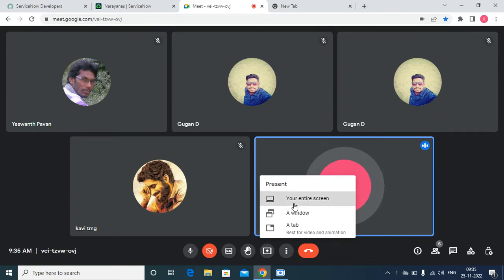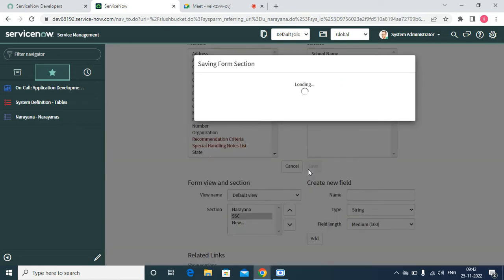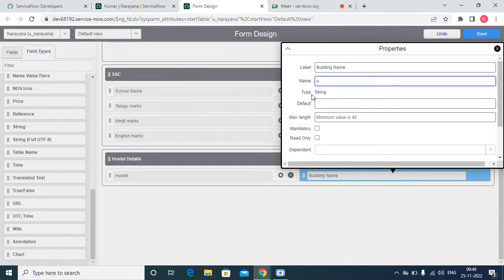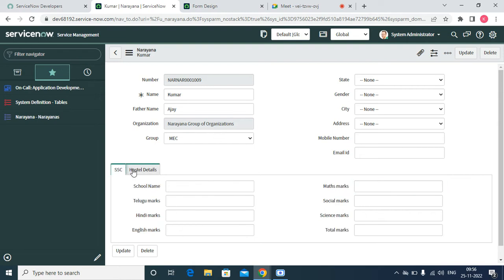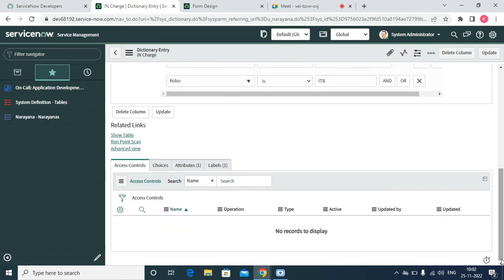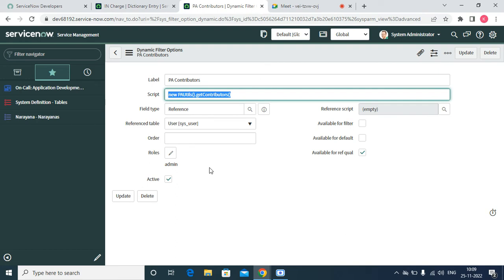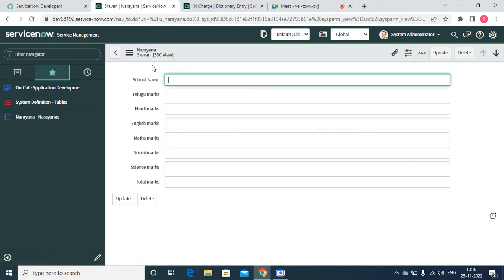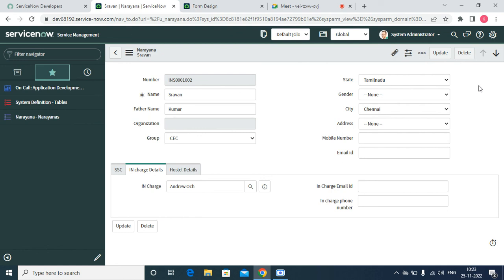ServiceNow Table Sections and Views